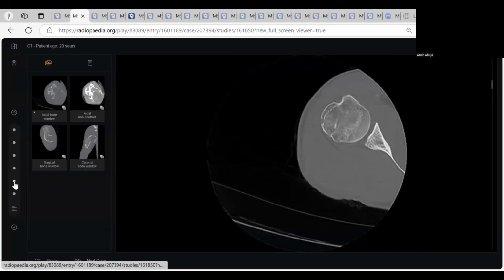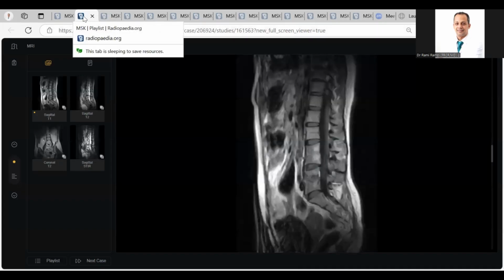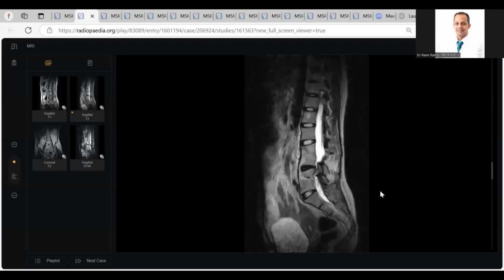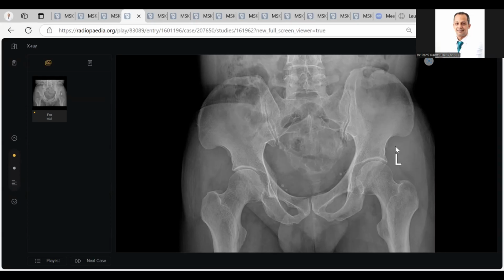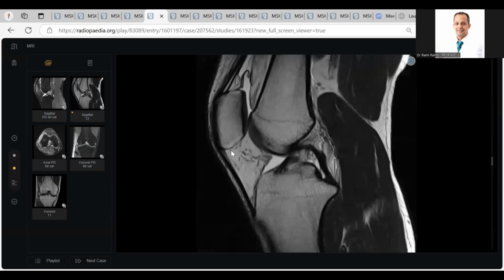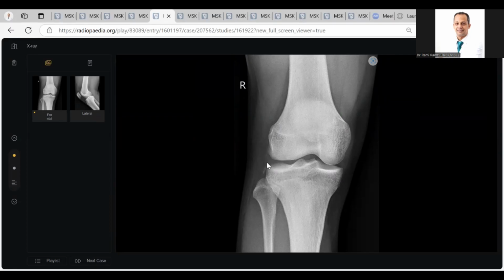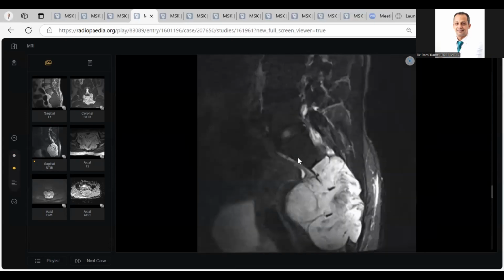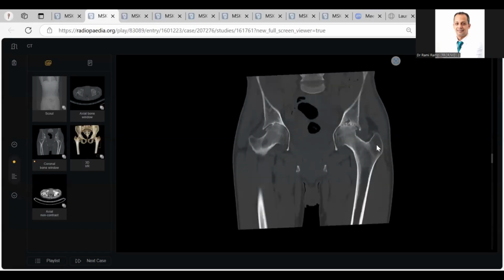MSK Viva 1 (P2)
FRCR 2B viva hot seat